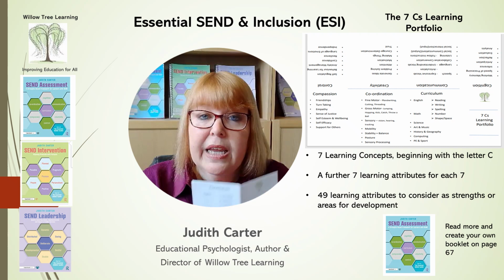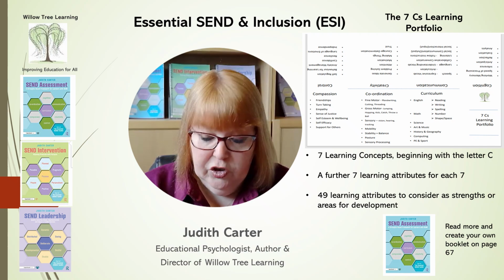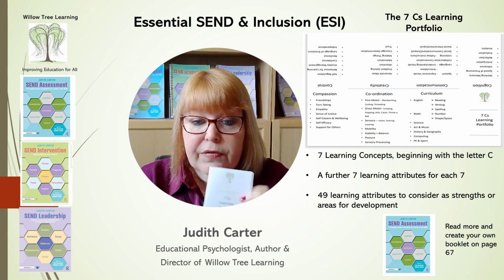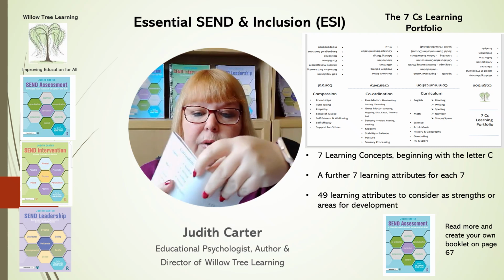The 7 Cs Learning Portfolio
This recording is an introduction to the 7 Cs Learning Portfolio.  It describes the 49 learning attributes that can be used by staff, learners and their family to identify strengths and areas for development.